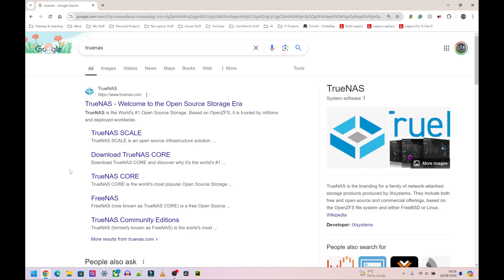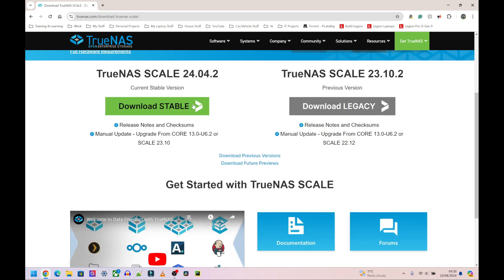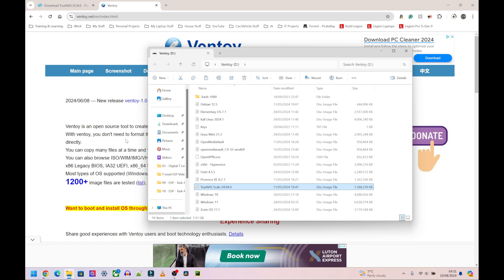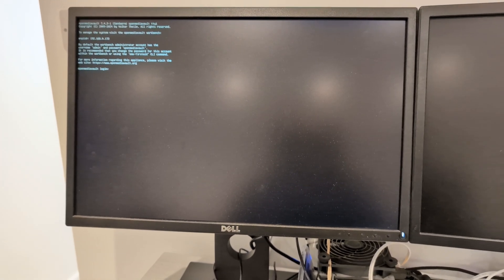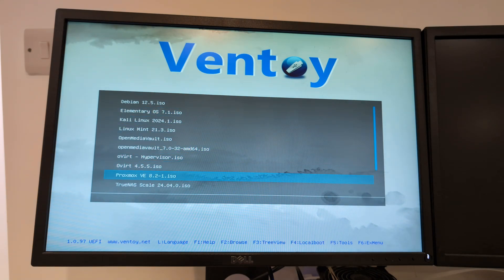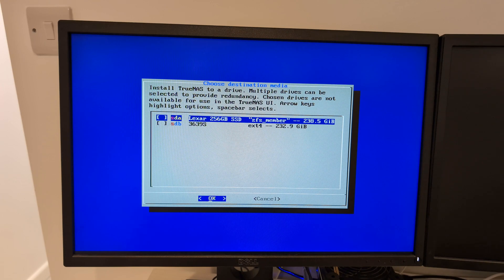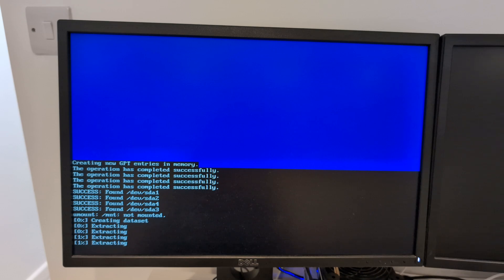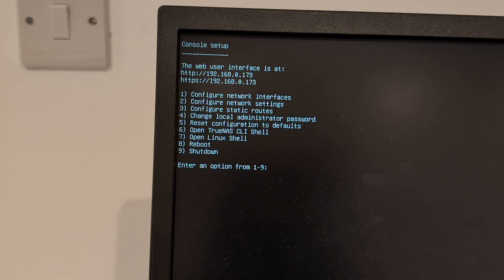Home Cloud - "TrueNAS Scale Download and Install" - Part 14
00:07 - Introduction
00:19 - Download TrueNAS
03:41 - Access Boot Menu
04:40 - Install TrueNAS Scale